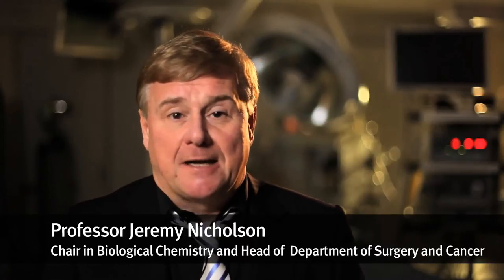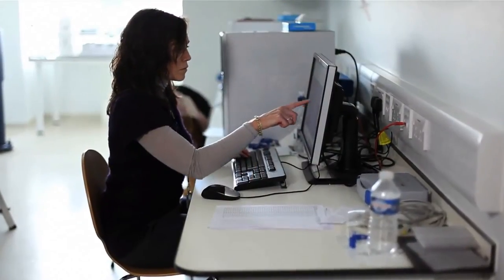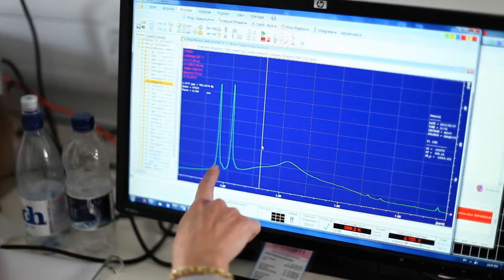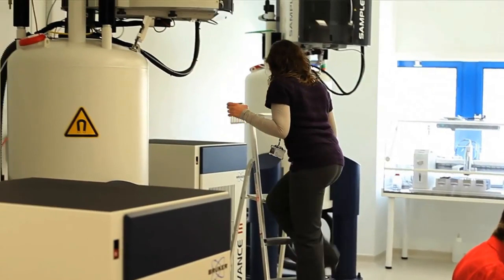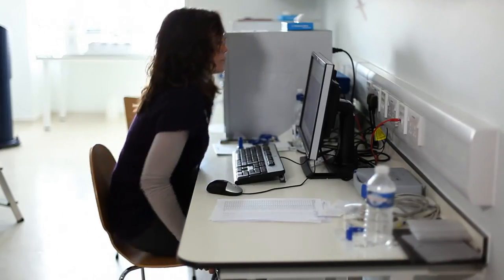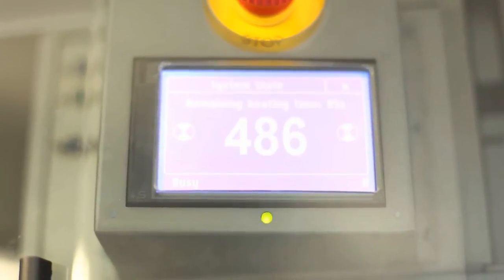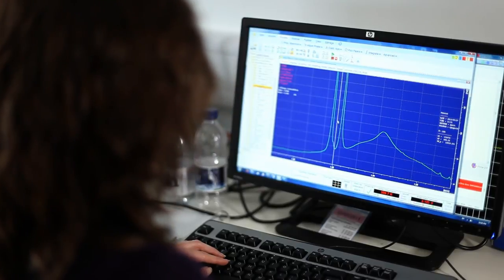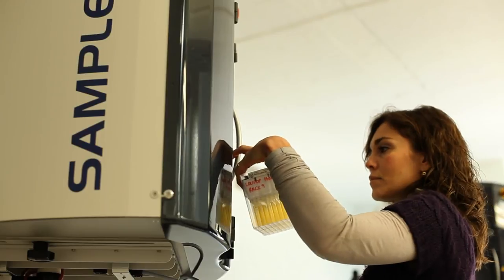Computational and Systems Medicine and the iKnife at Imperial College London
Our computational and systems medicine researchers work with complex patient data, modelling them in unique and interactive ways that allow clinicians to make better-informed decisions about patient care.

One of the major research areas within computational and systems medicine is the development of new tools for real time medical diagnostics such at the iKnife, invented by Dr Zoltan Takats, here at Imperial College London.